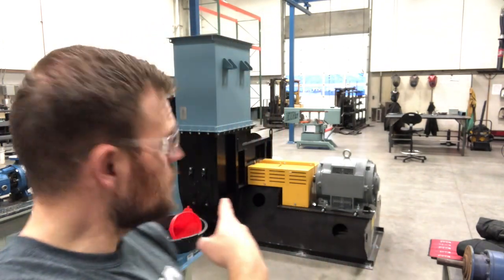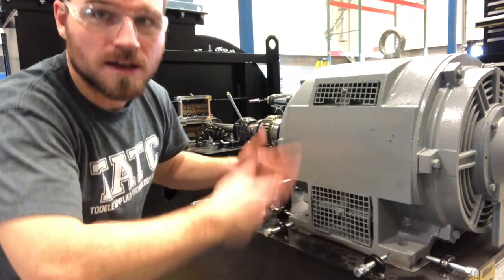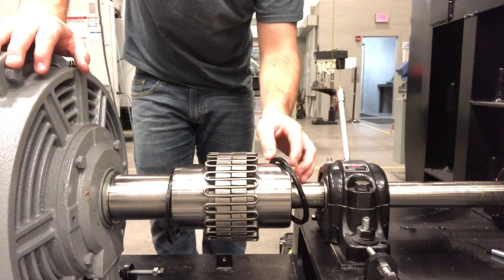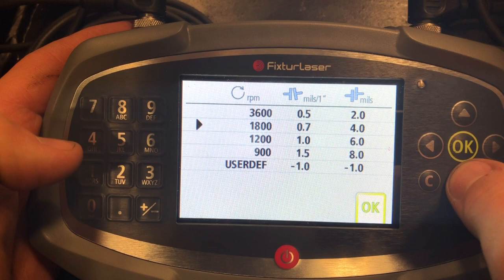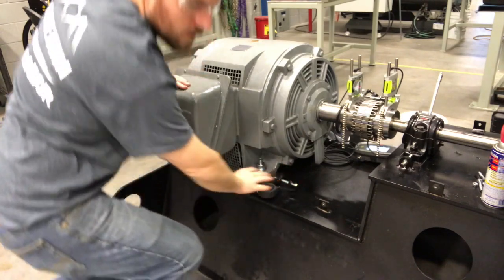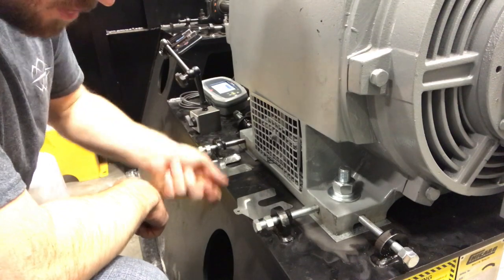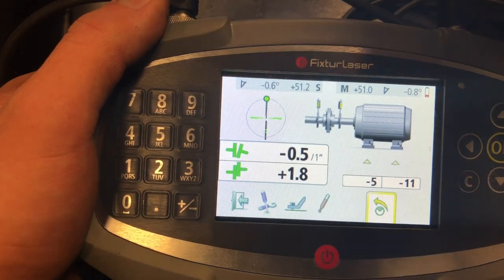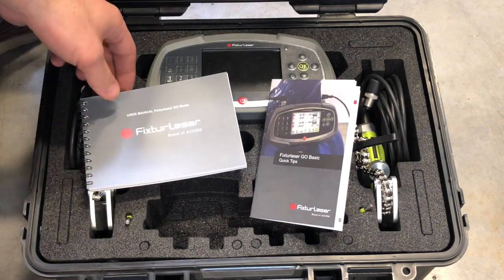Alignment with vibralign laser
This video is about Alignment with vibralign laser

Skip to 2:59 for laser alignment how to